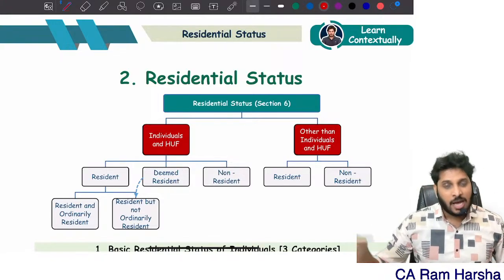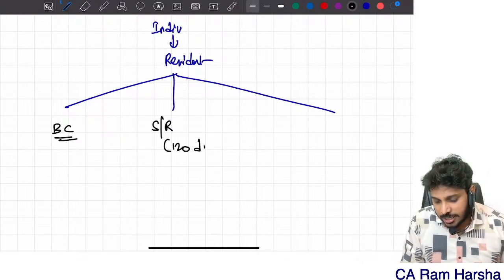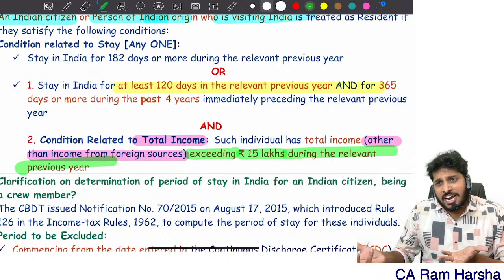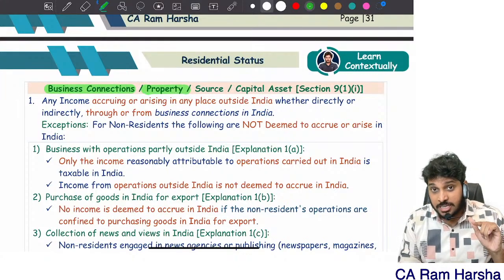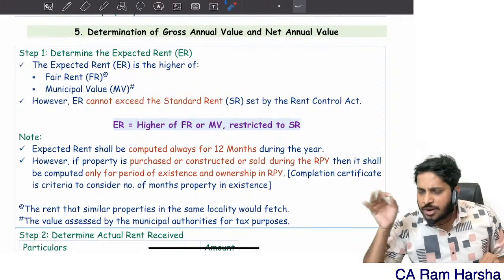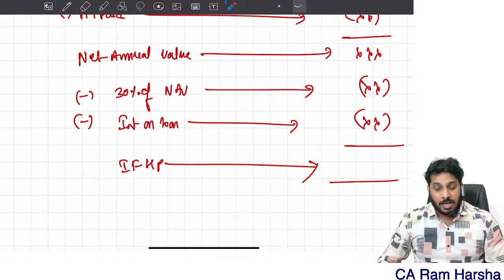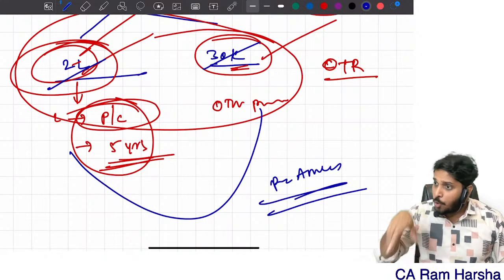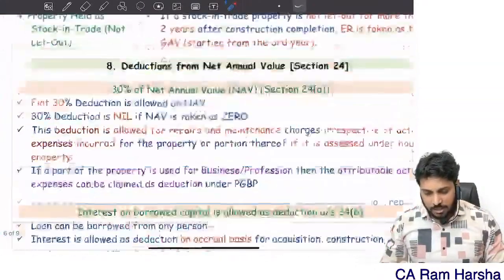10 Marks | 45 Mins | Residential Status | House Property | Income tax | Jan 2025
00:00 Residential Status
40:56 House Property

1. Advanced Auditing and Professional Ethics  - CA Final
2. Direct Taxes - CA Final
3. Auditing and Assurance and Direct Taxes - CA Inter

Eat Healthy!